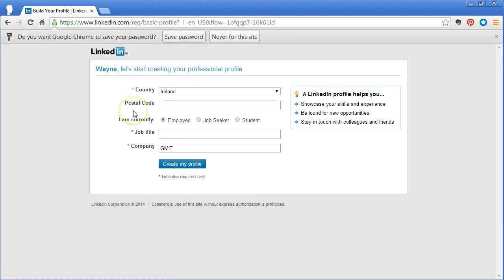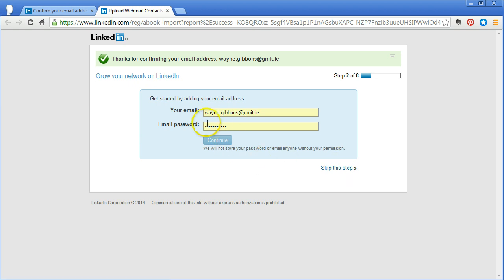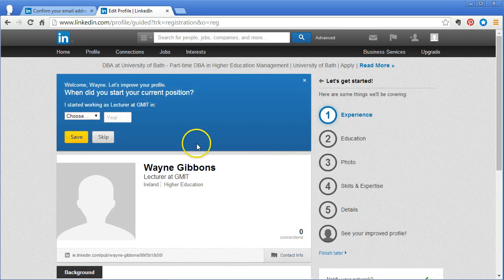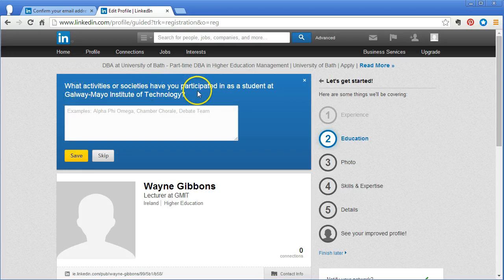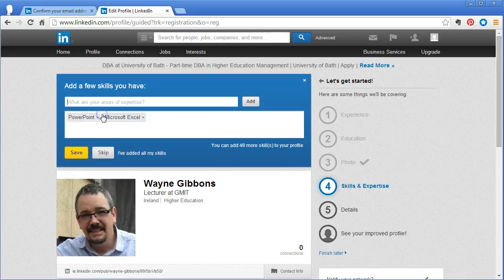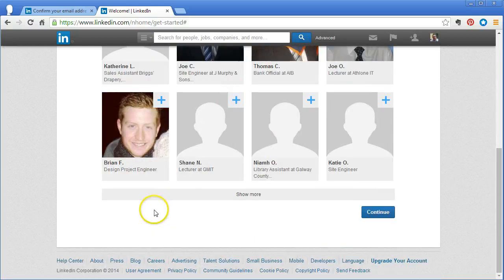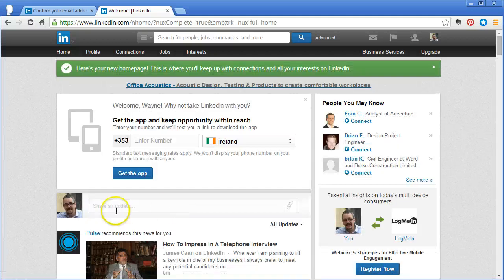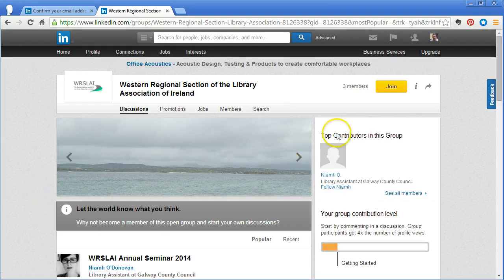Introduction to LinkedIn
This tutorial shows you how to create a LinkedIn account, start populating your profile with information and how to search for and join groups.